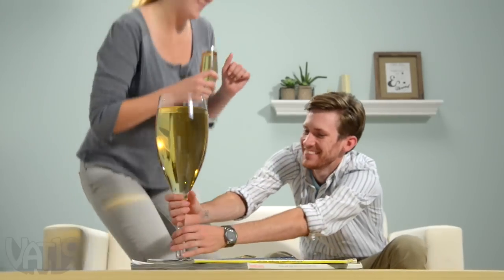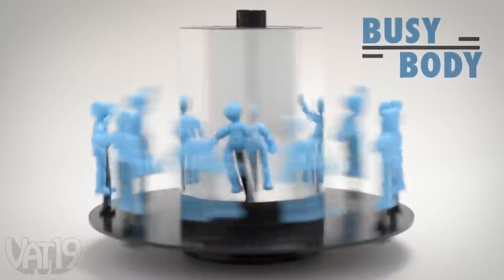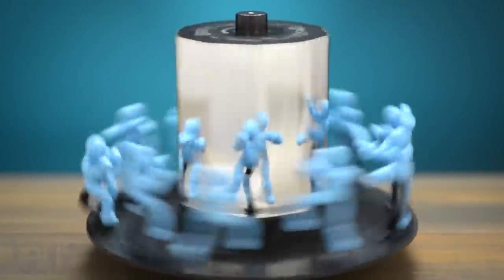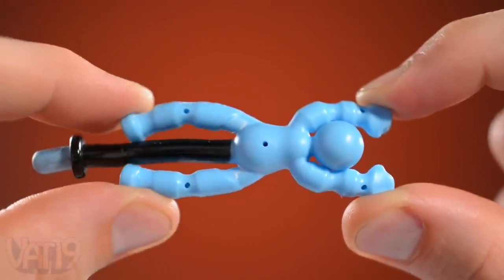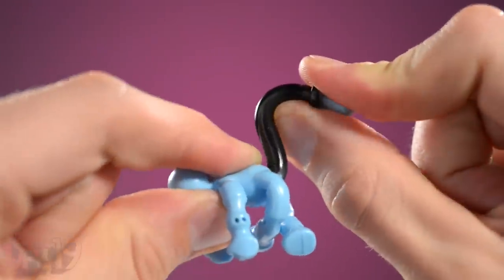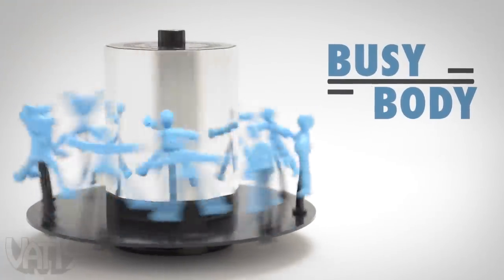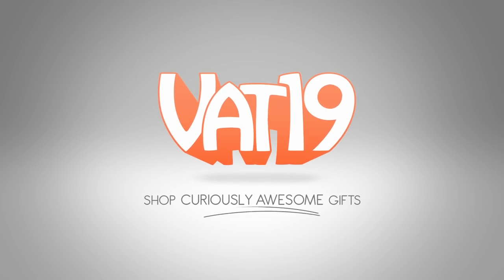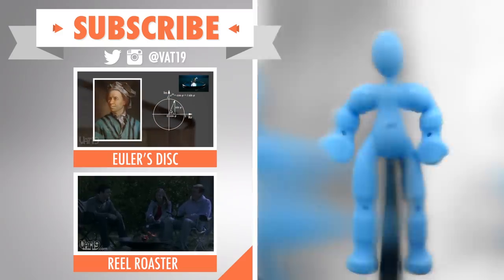BusyBody is like a GIF IRL!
Based on a 19th century precursor to the film projector, BusyBody makes animating a moving figure fun and easy. It’s like a real-life GIF!

Watch the mirror in the center of the turntable, give it a spin, and trick your mind into seeing BusyBody run, jump, swim, and more.

The moving figure is really ten stationary clones with slightly different poses. As they rapidly spin on the turntable, your brain tricks your eyes into seeing them as a single humanoid in action. You can pose and repose the bendy Q-Man-like figures to make BusyBody do all kinds of actions.